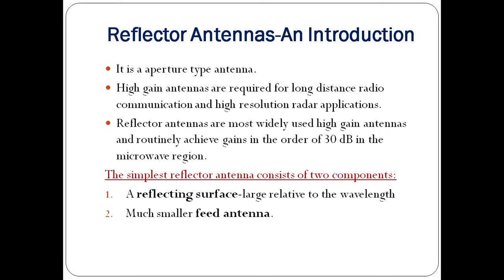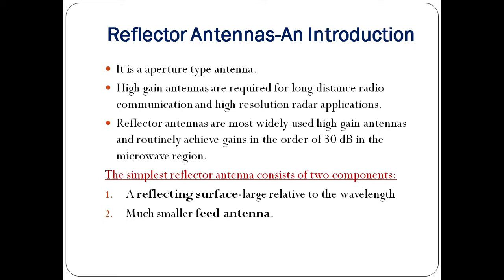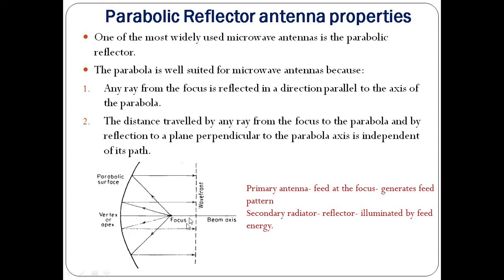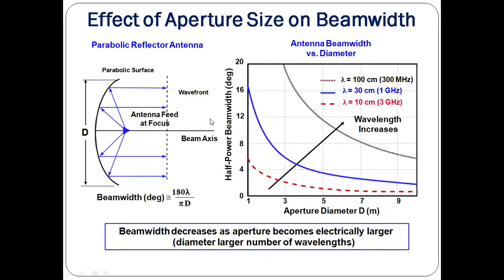Reflector Antennas Part 1_Radar Engineering_VTU 8th Semester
Contents of this video covers the following:
-Introduction to Reflector Antennas
-Parabolic Reflector antenna properties
-Design aspects of Parabolic Reflector antenna
-Versions of parabolic reflector surfaces and their applications.
-Design challenges in the reflector antenna modeling